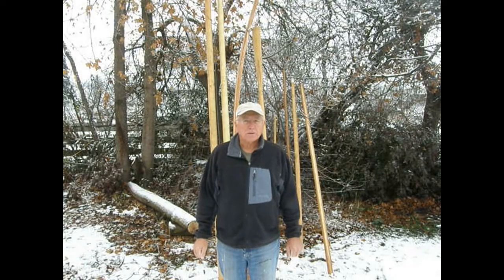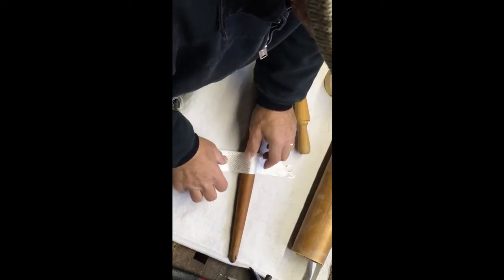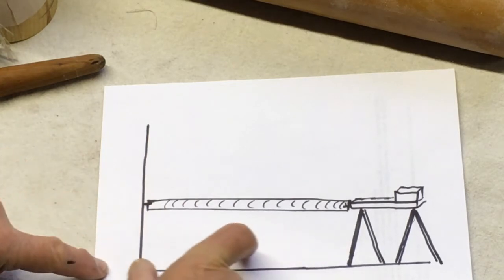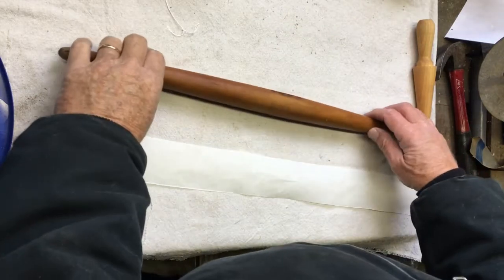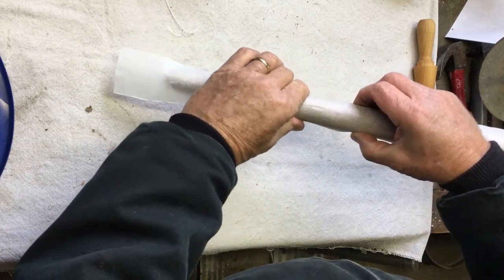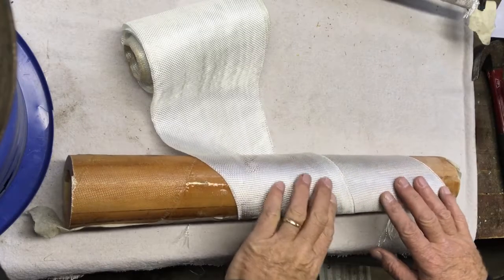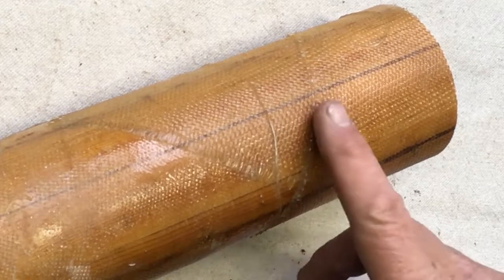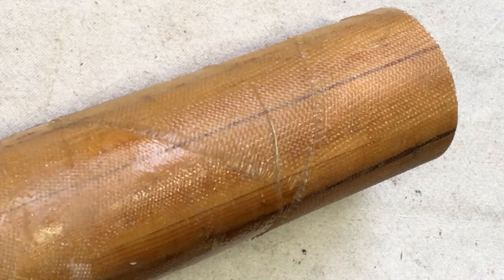Building a Hollow Mast with Birdsmouth Joints Part III: Sheathing Mast and Spars with Fiberglass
part III: Sheathing mast with fiberglass Follow up for parts 1 and 2.